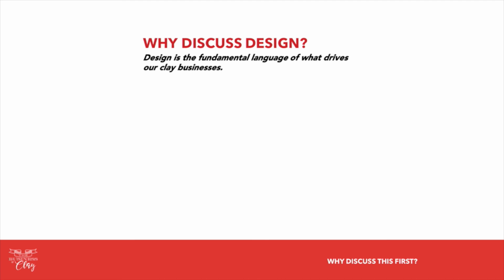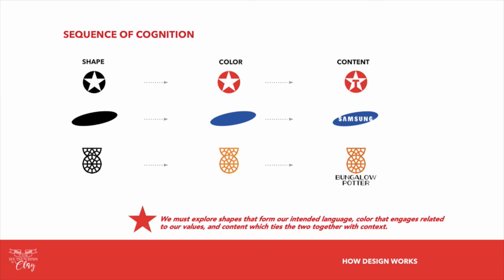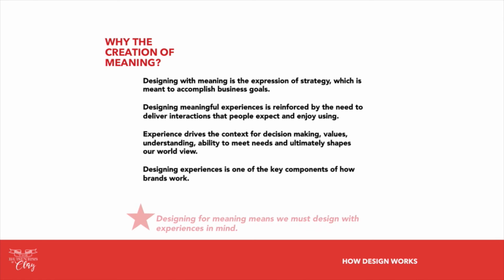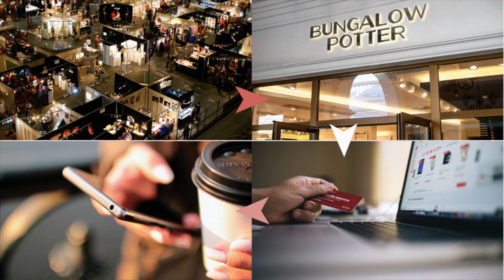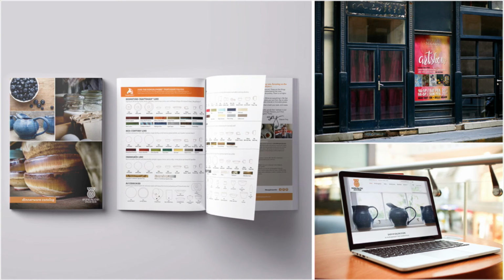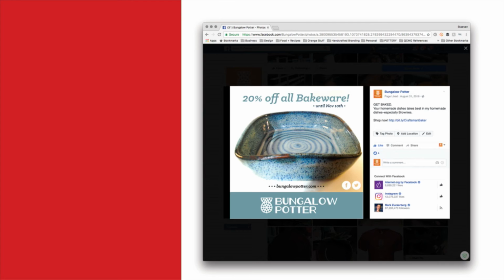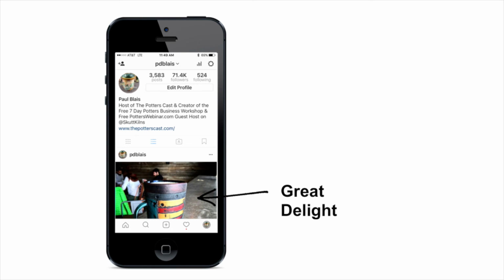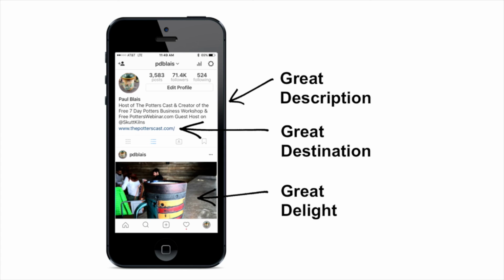Business of Clay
2017 NCECA Conference Session with Staeven Frey & Paul Blais